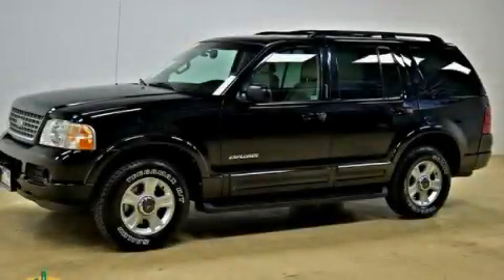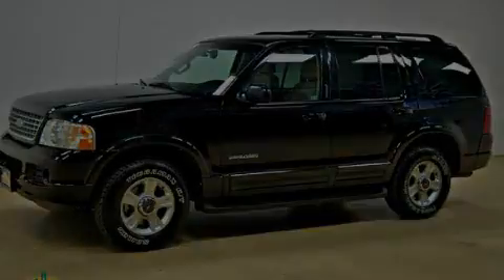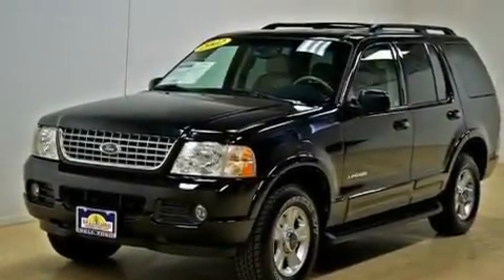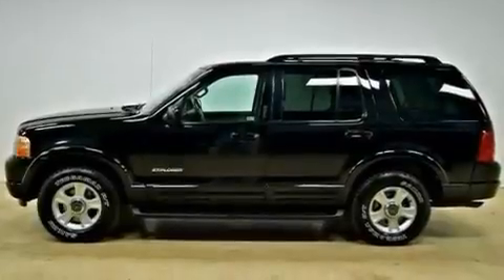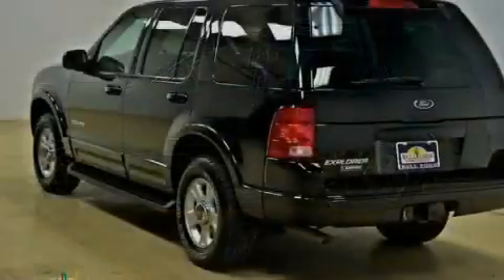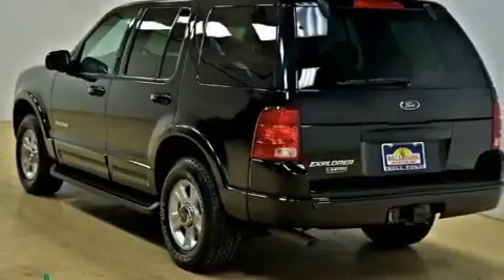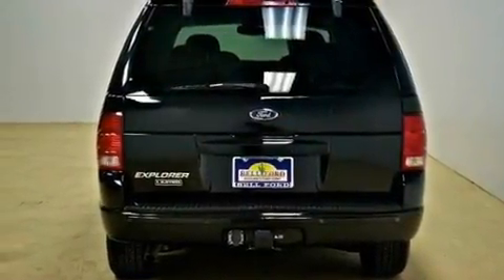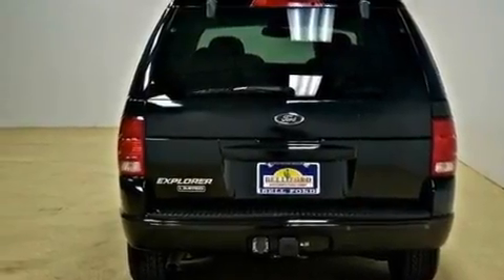Pre-Owned 2002 Ford Explorer Phoenix AZ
Year : 2002
 Make : Ford
 Model : Explorer
 Engine : 4.0L (245) SOHC SEFI V6 engine
 Trans . : Automatic
 Exterior : Black
 Miles : 102,140
 Interior : Tan